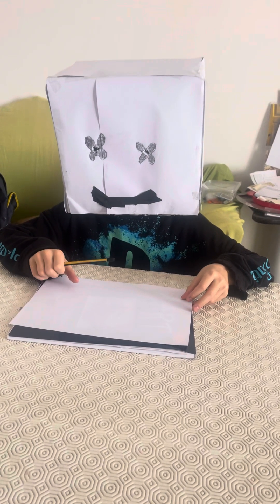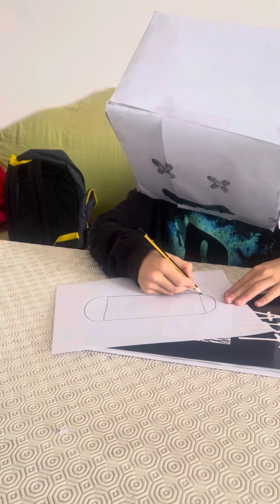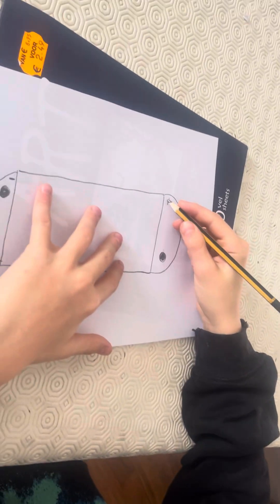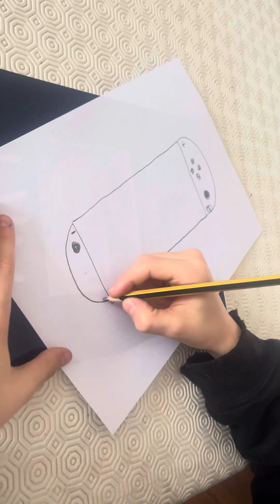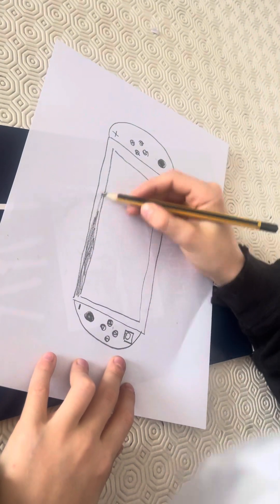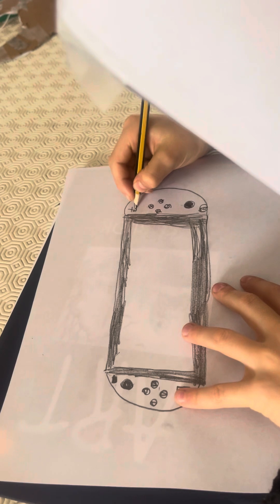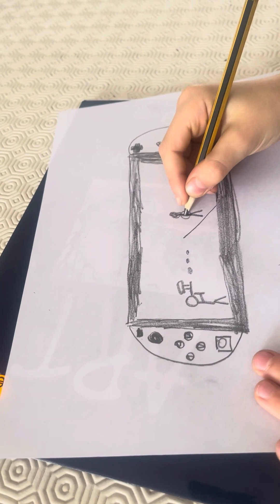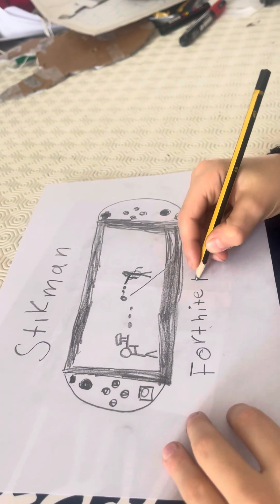How to draw Nintendo Switch with Fortnite stick man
DRAW DRAW DRAW DRAW DRAW DRAW!!!